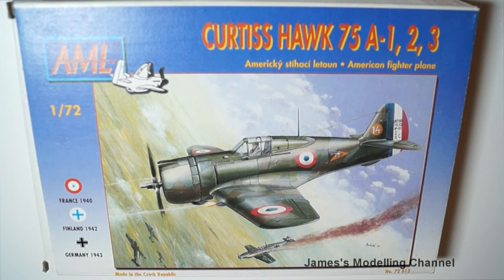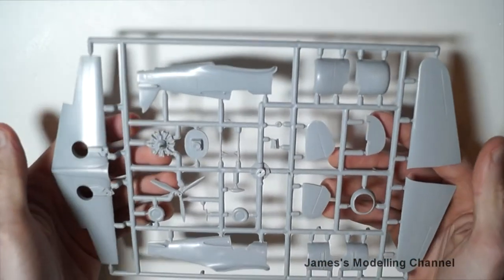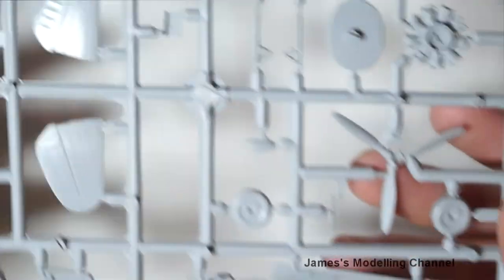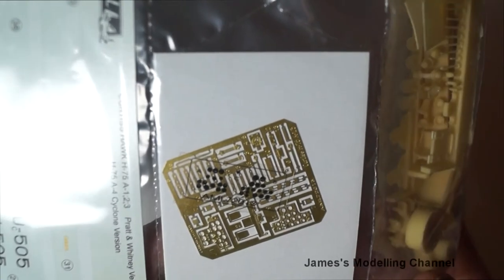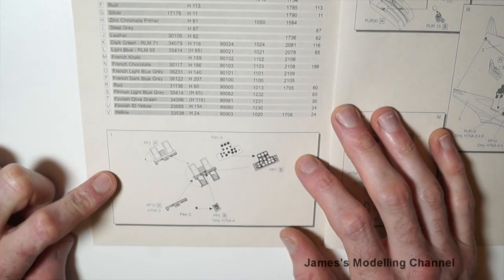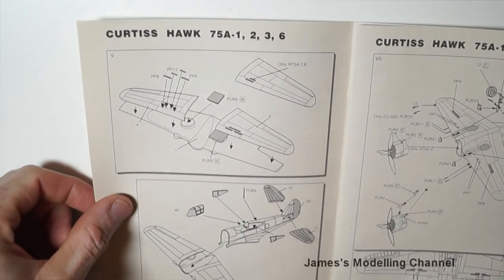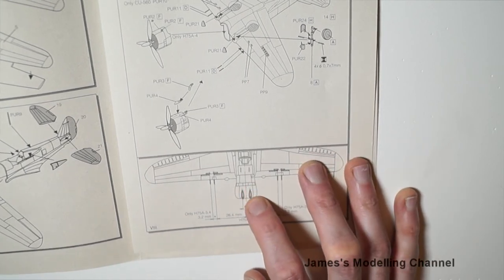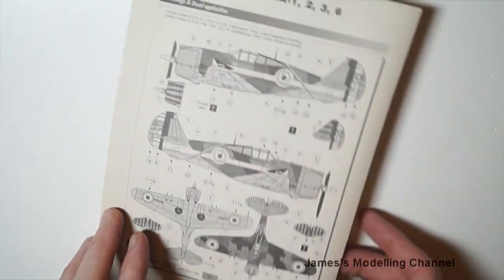AML 1/72 Curtiss Hawk 75 A-1 A [Look Inside The Box]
Looking at the AML 1:72 Hawk 75, it's another short run kit so expect the usual bad fitting parts and not very good detail also lots of test fitting and filing down parts too.